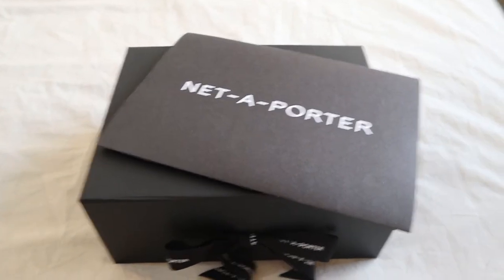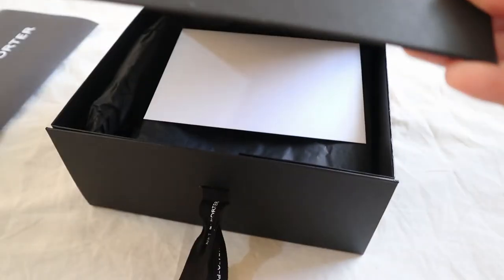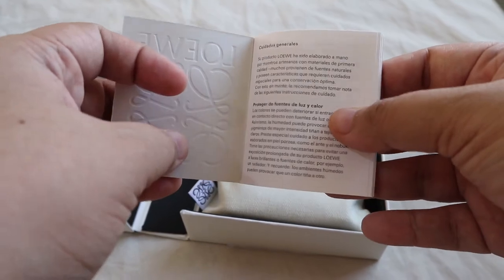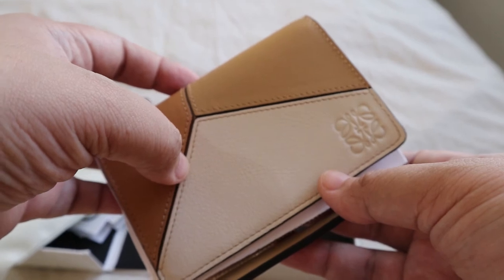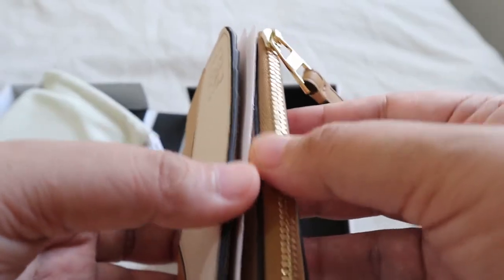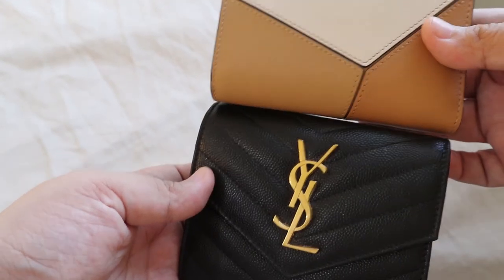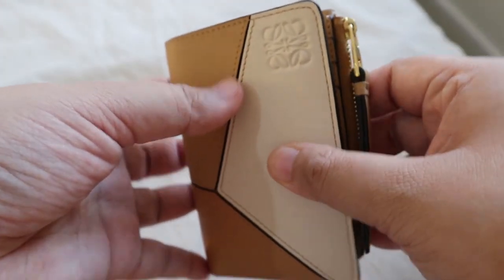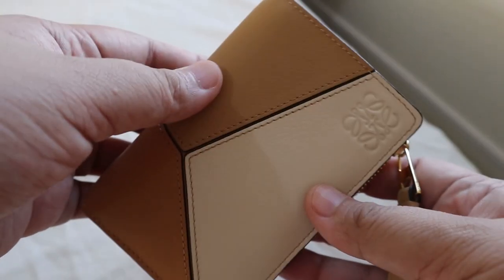First Time Trying Loewe: Puzzle Bifold Wallet Unboxing & Mini Review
My first upload for 2022 -- Late upload of my first piece from Loewe. Showing you my first impression, how it compares with the YSL wallet, and my review of the Loewe craftmanship. :)